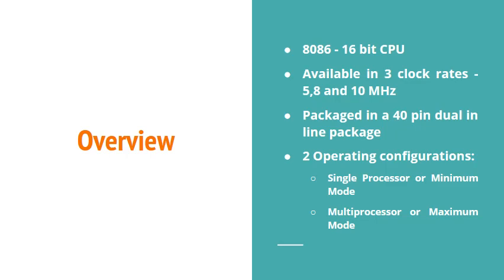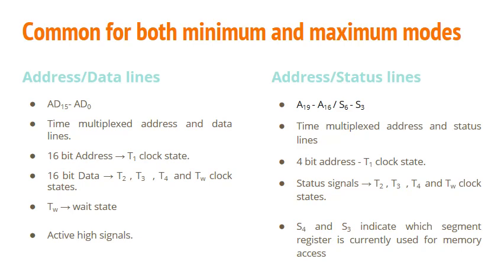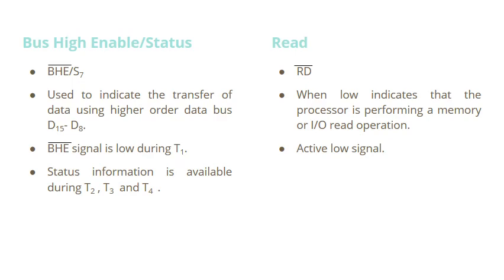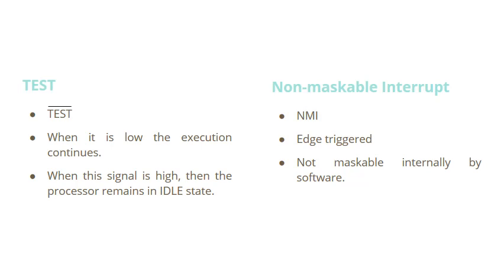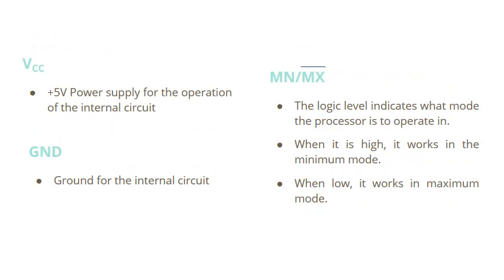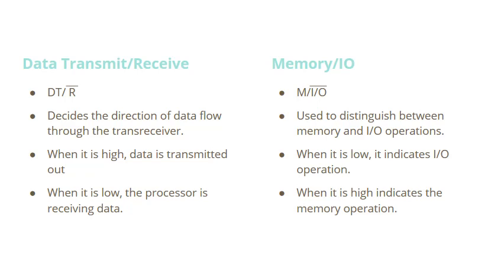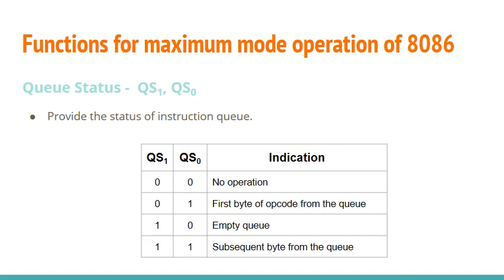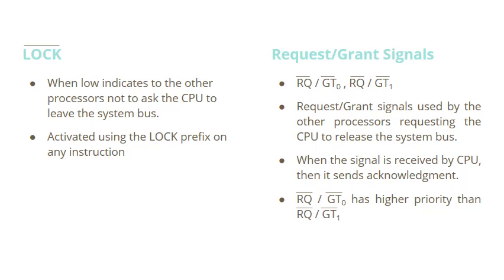CS305 MP 8086 Signals